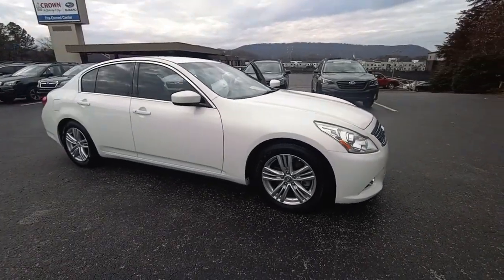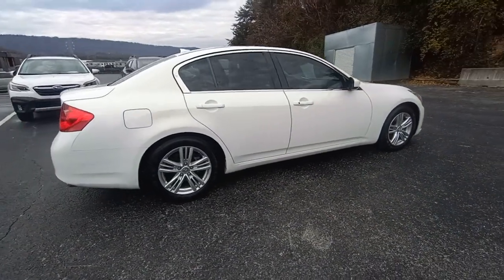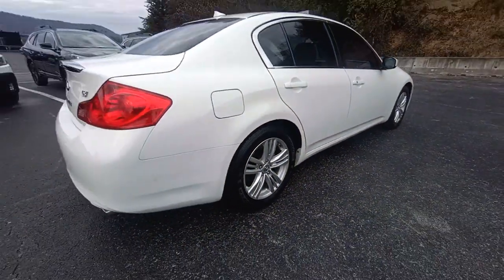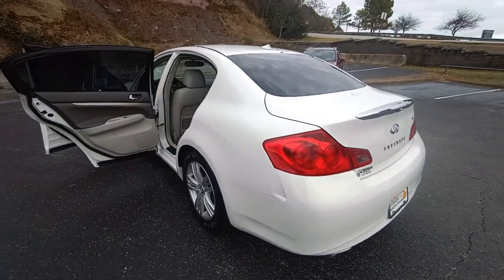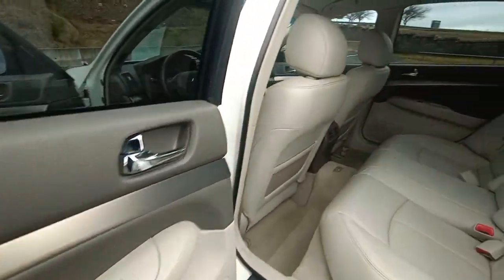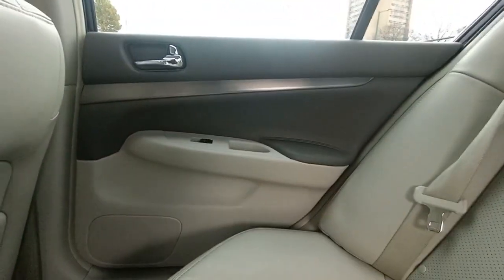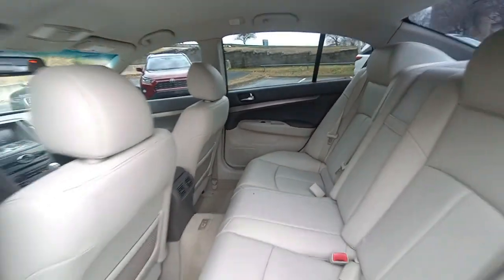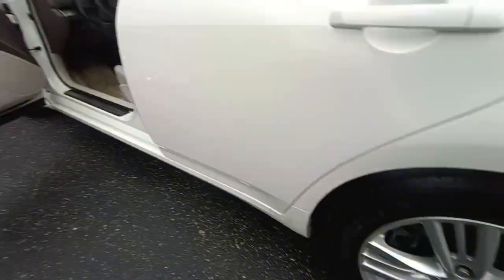2013 INFINITI G37 Sedan Chattanooga, Cleveland, Kingston, TN, Huntsville, AL, Kennesaw, GA 42968A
Moonlight White Used 2013 INFINITI G37 Sedan available in Chattanooga, Tennessee at Crown Subaru. Servicing the Cleveland, Kingston, TN, Huntsville, AL, Kennesaw, GA area.
2013 INFINITI G37 Sedan Journey - Stock#: 42968A - VIN#: JN1CV6AP3DM301263

Crown Subaru
900 Riverfront Pkwy